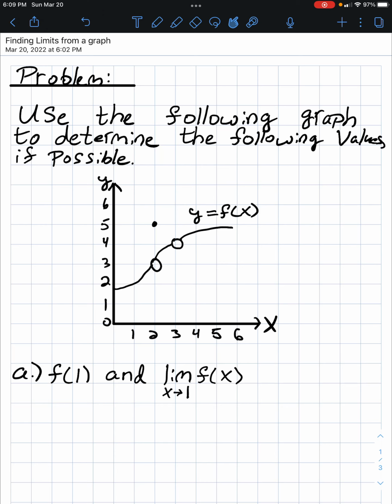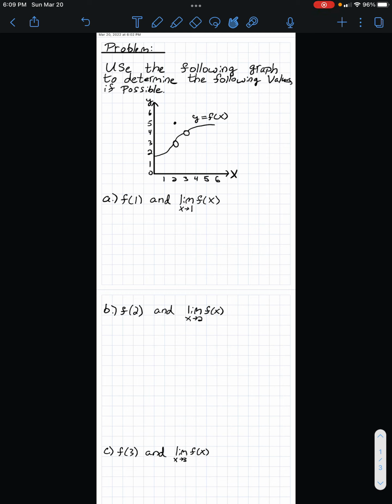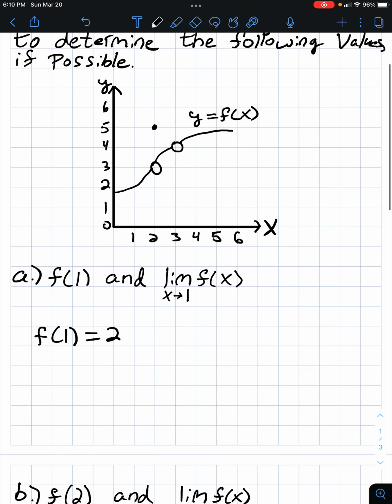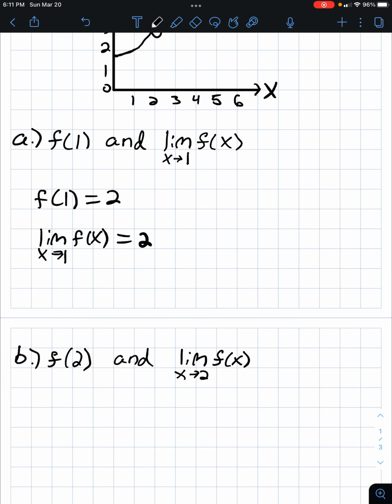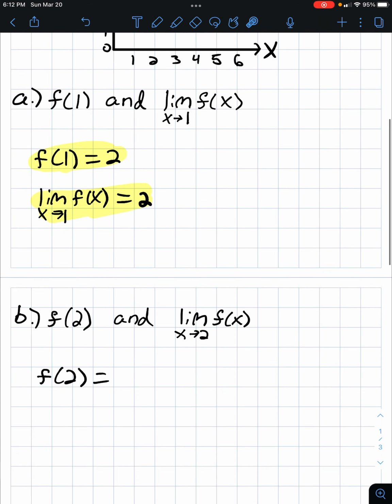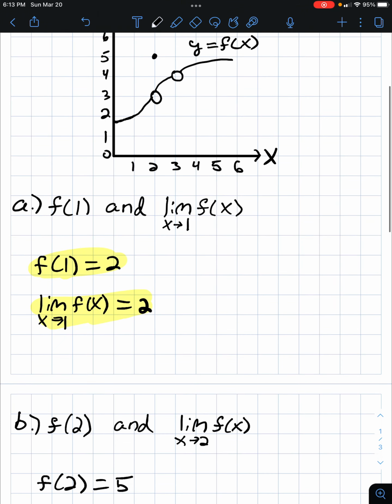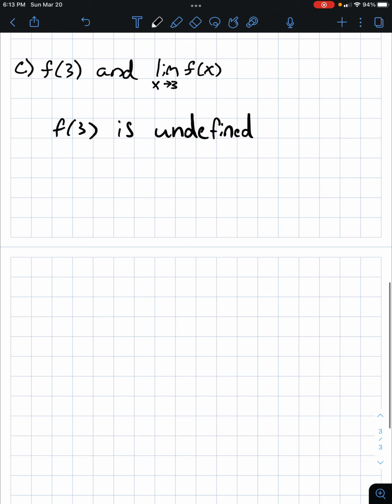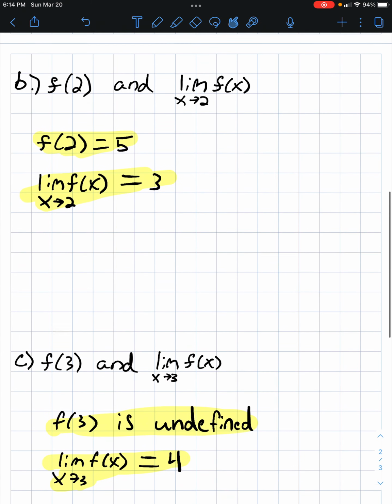Calculus I | Finding Limits from a graph #1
Video on finding limits from a graph #1.